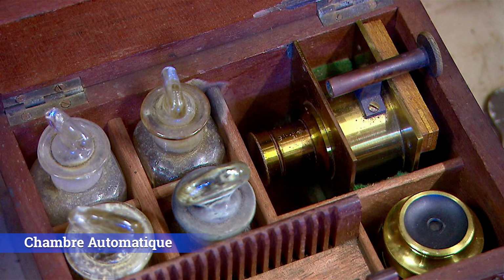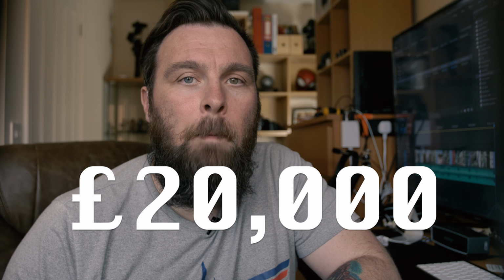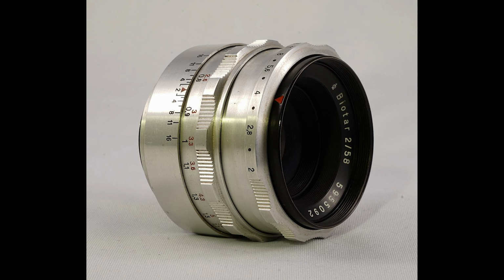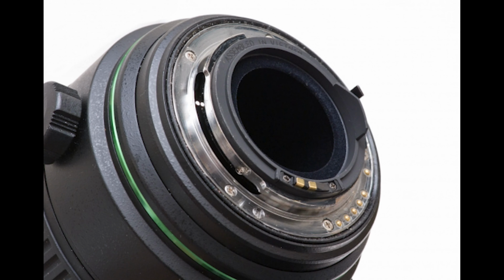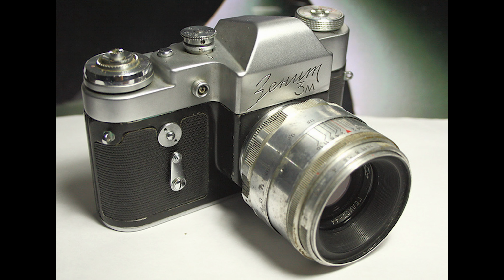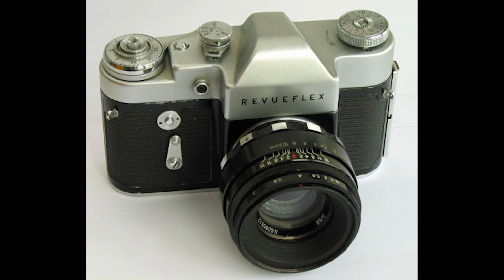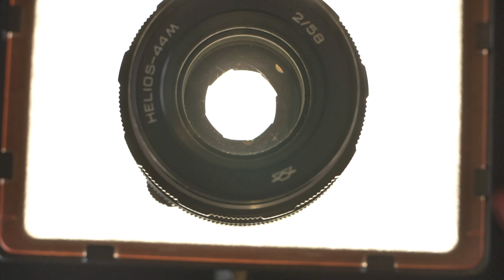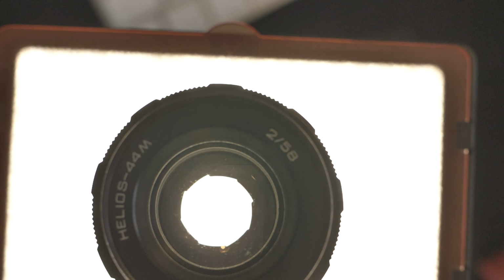Vintage Virgin - Episode 13 - 2020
New to the vintage lens game, I purchased a Helios 44 58mm f2.  Feeling inspired and creative, this video looks at the lens, its look, style and long history but also how it sits in modern day film making and photography, with how well it can be adapted to newer camera systems.

Help the channel out.

My 2020 KIT for Filmmaking, Photography & Vlogs:
Camera Bag
GoPro Hero 7
My Everyday Drone
My Larger Drone
ND's For my Drone
ND Filters
Main Vlog Camera
My Second Shooter
RØDE VideoMicro Compact
RØDE VideoMic GO - Black/Red
LaCie 2 TB Rugged External Hard Drive